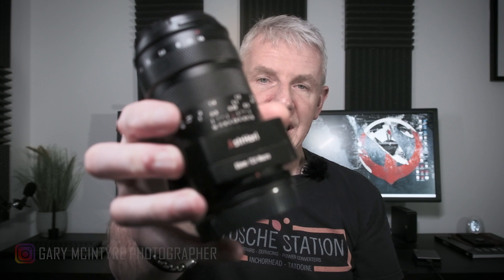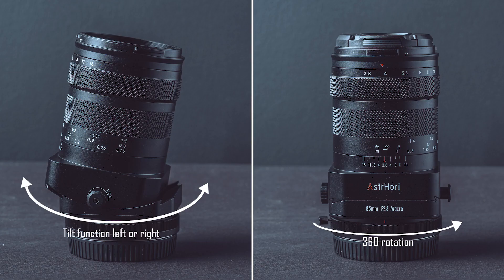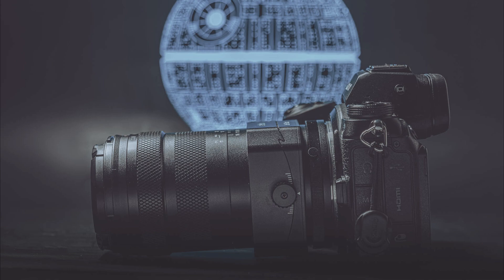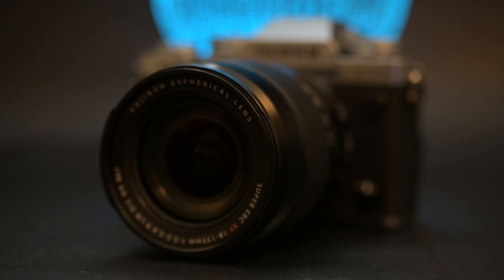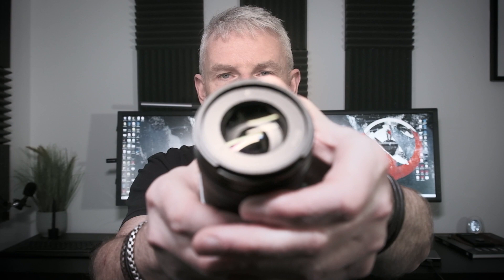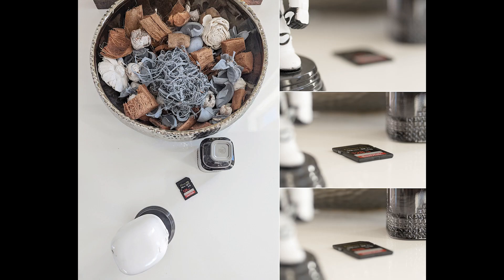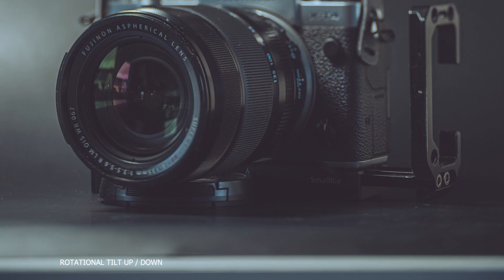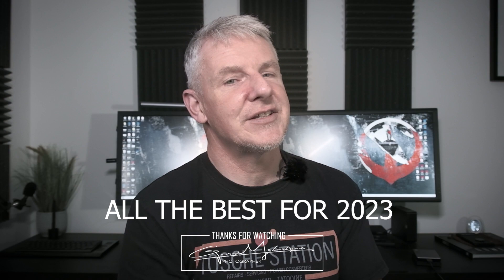Macro Lens for Nikon Z Mount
The AstrHori 85mm f2.8 macro lens for the Nikon z mount is a fantastic addition to any photographer's kit. The sharpness and clarity of the images produced by this lens are outstanding, even at maximum aperture. The manual focus ring is smooth and easy to use. The build quality of the lens is also top-notch, with a solid metal construction that feels durable and substantial in the hand.

The macro capabilities of this lens are impressive as well. The 1:1 magnification ratio allows for incredibly detailed close-up shots.

Overall, the AstrHori 85mm f2.8 macro lens is a high-quality and versatile lens that is well worth the investment for any Nikon z mount user looking for a great macro lens.
All the best for 2023